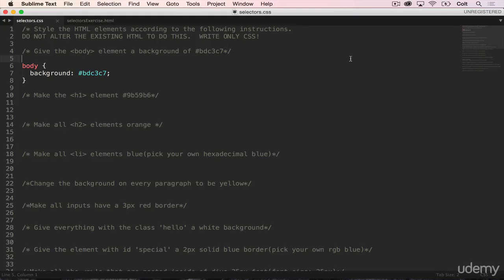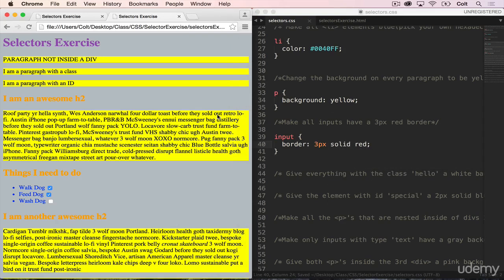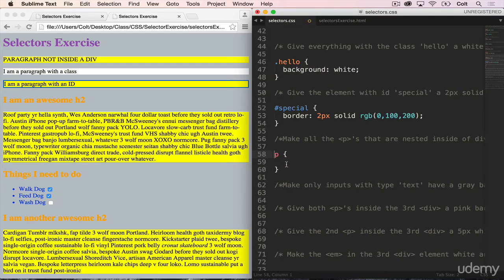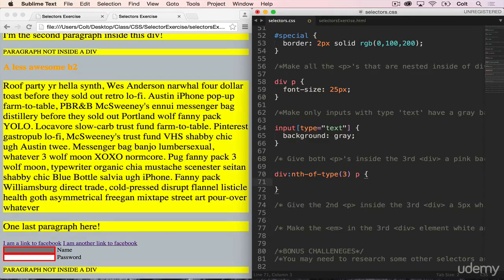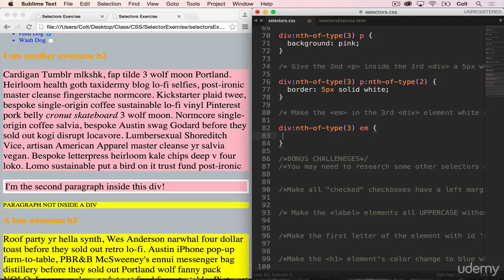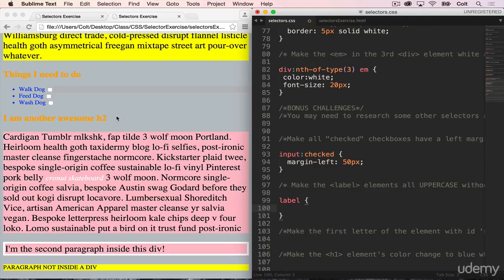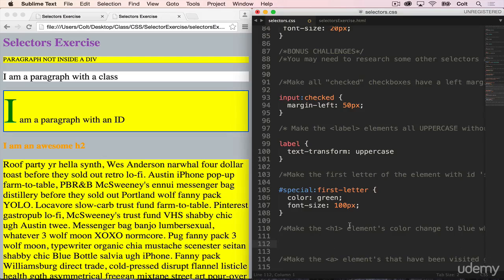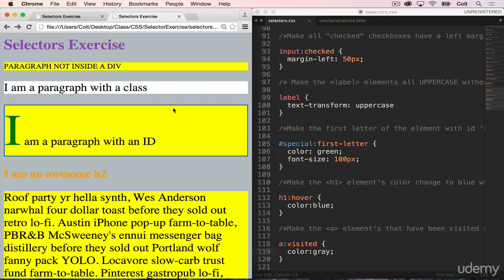CSS Part 11